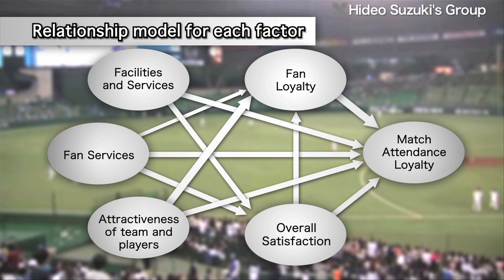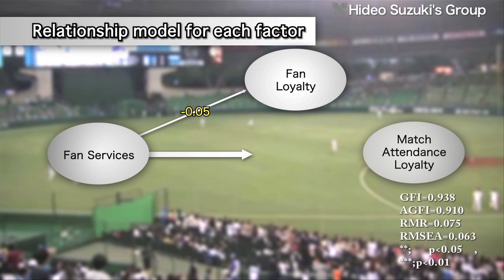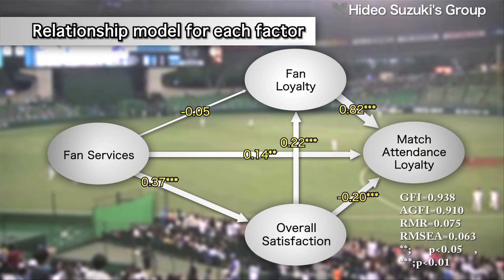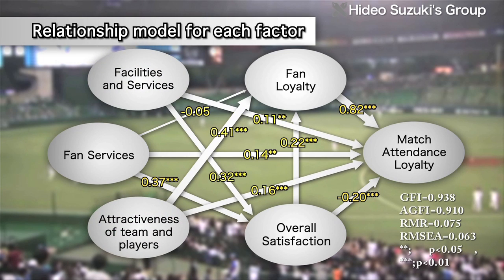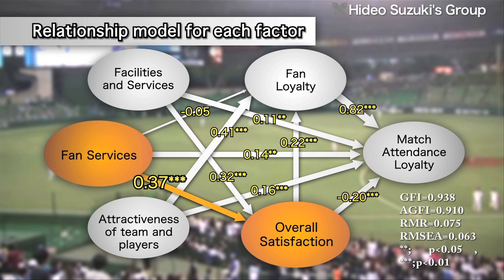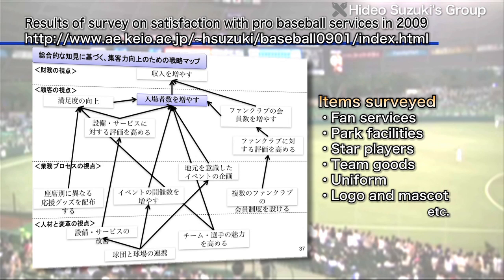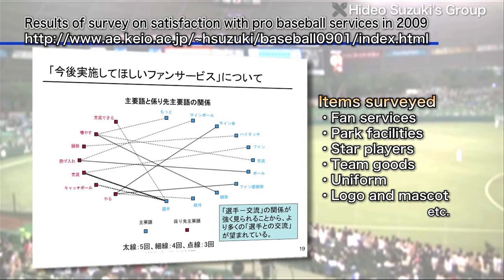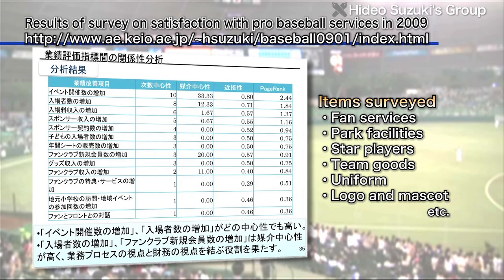Data analysis to improve service quality and customer satisfaction：suzuki's Group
The Suzuki Laboratory is pursuing a broad range of research based on data analysis. This includes the development of statistical methodologies and applied research on quality control and marketing, as well as statistical quality control. The Suzuki Lab also does investigative research on customer relationship management, consumer behavior analysis, and sports management.

Q.One of our projects is to improve customer satisfaction with pro baseball through field surveys. Our students actually do this work at ballparks, by such means as collecting opinions from spectators and conducting questionnaire surveys.
By collecting and analyzing this data, we evaluate the quality of services and investigate how satisfied customers are.

The first stage of data analysis is simply collecting statistics.

Students design questions, then hand out questionnaires at ballparks.

The students first of all propose their own hypotheses, so they can design questionnaires to see what sort of things customers want, or what sort of things should be evaluated.

The data brought back to the Suzuki Lab then enters the analysis stage.

The analysis method used is covariance structure analysis, an advanced form of multivariate analysis.

Covariance structure analysis shows how each factor affects the results, and how the factors influence each other.

For example, if a team has better fan services, customers are more inclined to support the team, watch it play, and be satisfied overall.

Also, the figures show that fan services have a big impact on overall satisfaction, and that they function effectively.

Results like these are displayed in graphical forms that can be understood at a glance. This makes it possible to verify, from various perspectives, what constitutes improvements in service quality and customer satisfaction, and what must be done to achieve them.

The Suzuki Lab also has partnerships with a variety of businesses, and is steadily getting results through hands-on surveys and analysis.

Q.We firmly believe that these results are helpful.
In fact, weve actually demonstrated this already.
Looking ahead, wed like to continue forming industrial-academic partnerships with businesses, so we can not only make academic contributions, but do research that is relevant to business and has a social impact as well.

Data analysis methodologies evolve day by day.
The Suzuki Lab makes progress by considering the social environment in which businesses operate.